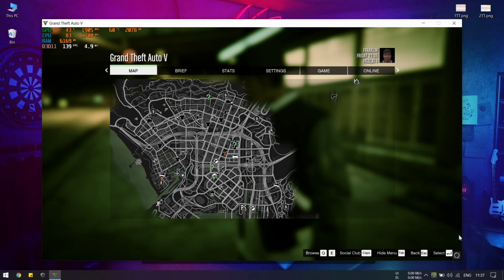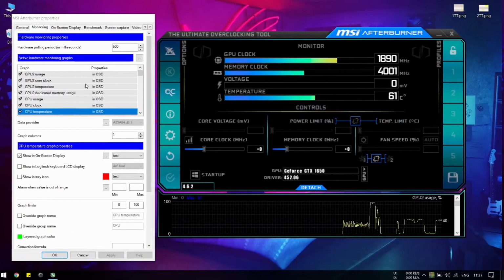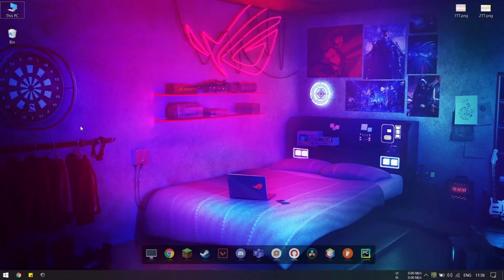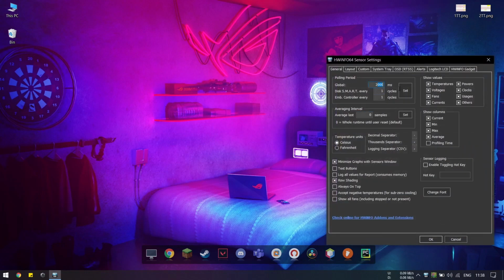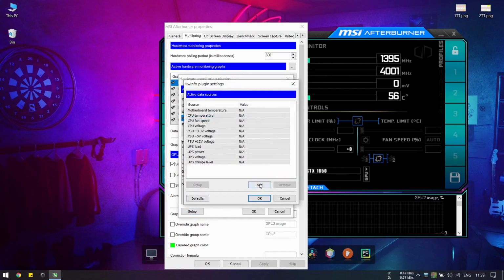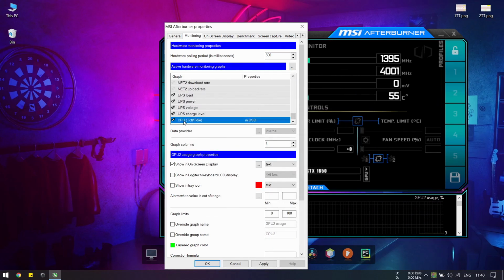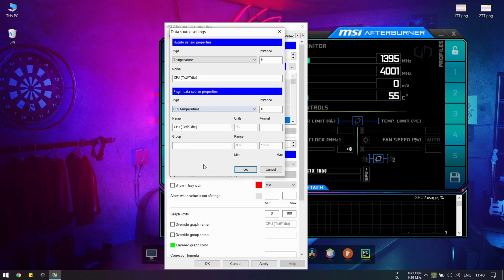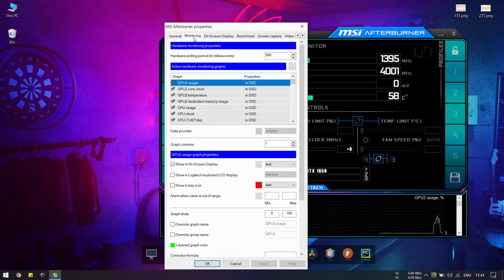100% Fixed: MSI Afterburner not showing AMD CPU temperature in OSD (using HwINFO)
Sometimes the OSD of MSI Afterburner (using RTSS) doesn't show CPU temperatures in certain AMD CPUs. This fix will work with 100% success. You can mess around and find some other options that suit your CPU/preference best.

Game shown: GTA V